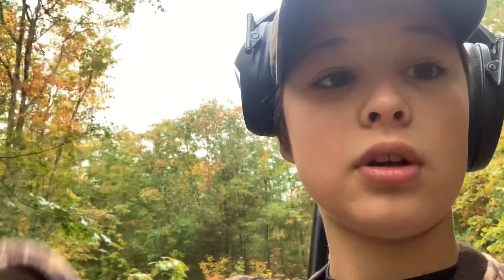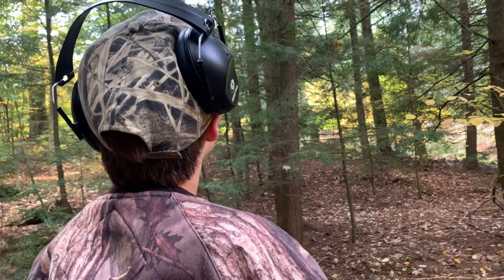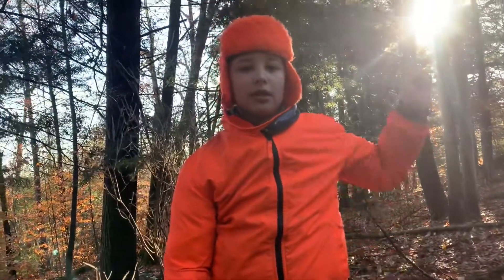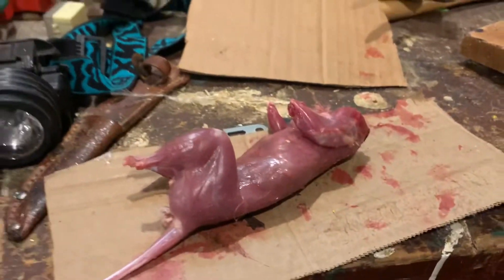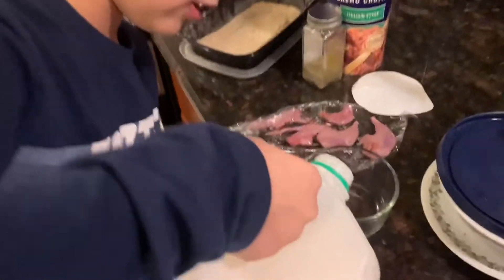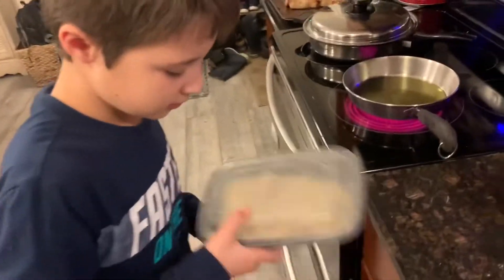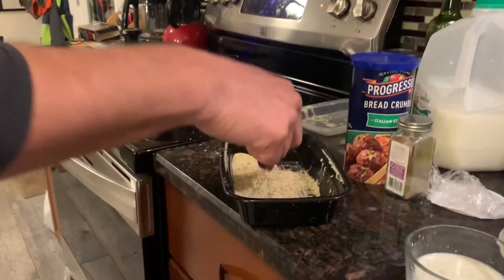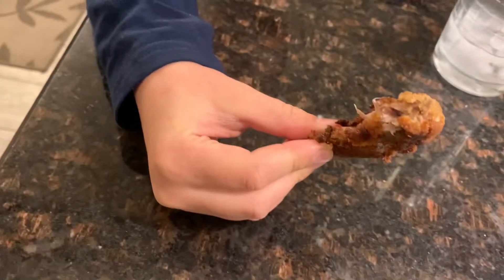Hunting, Cooking & Eating Red Squirrel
Hunting, Cooking & Eating Red  Squirrel with Zander & Dad